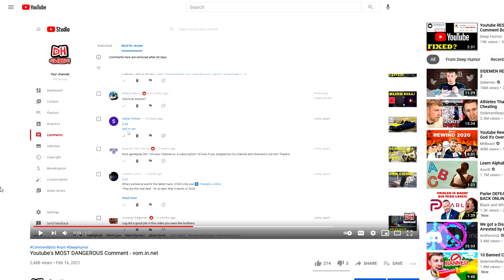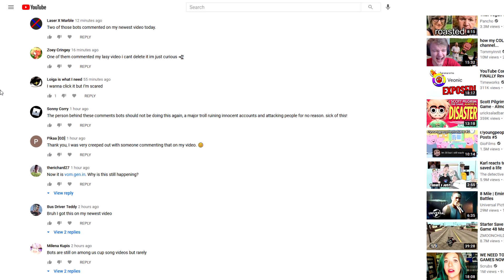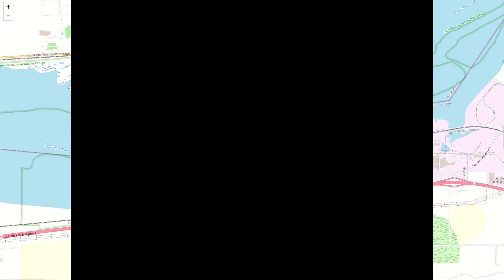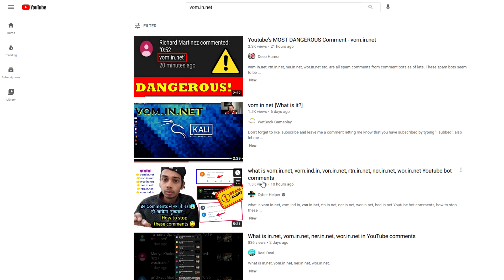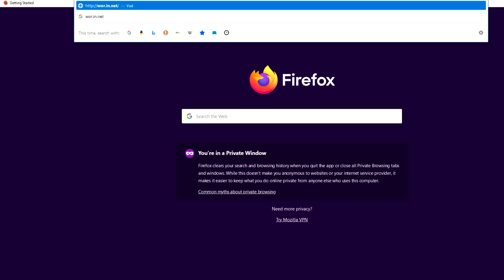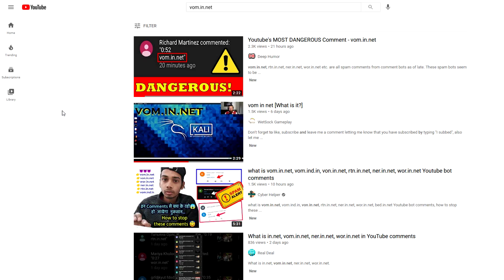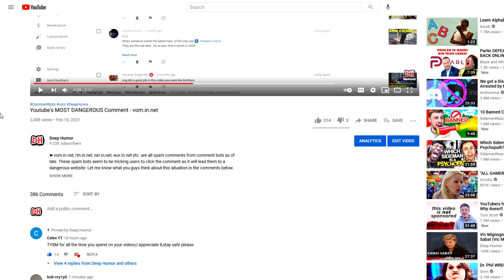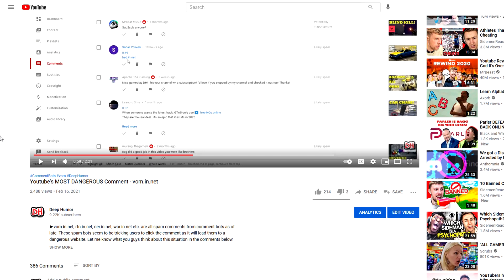I Clicked Vom.in.net and THIS Happened... (DANGEROUS)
►vom.in.net, rtn.in.net, ner.in.net, wor.in.net etc. are dangerous spam comments being left by comment bots. Today we are going to find out what these links exactly are, as I will be clicking all of them in this video. Let me know what you guys think about this situation in the comments below.